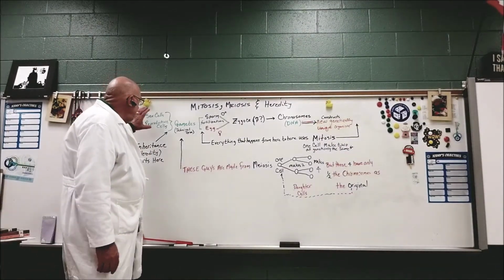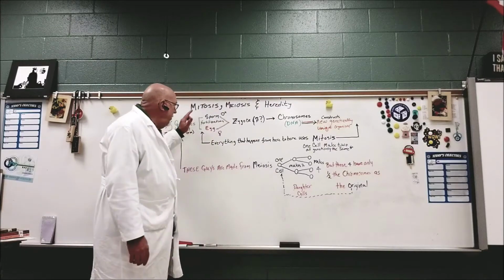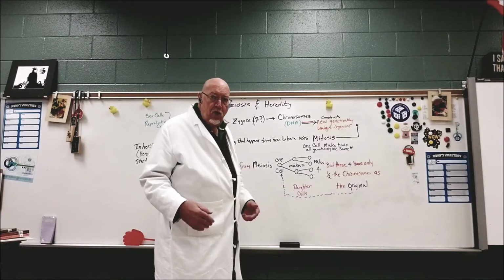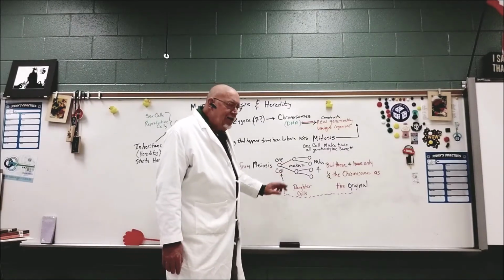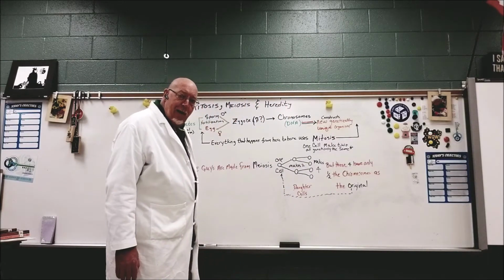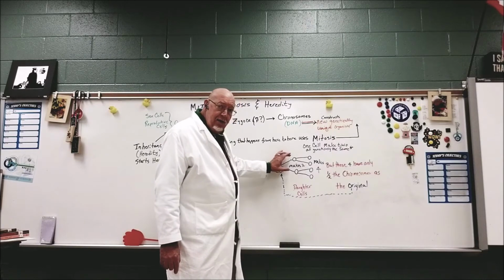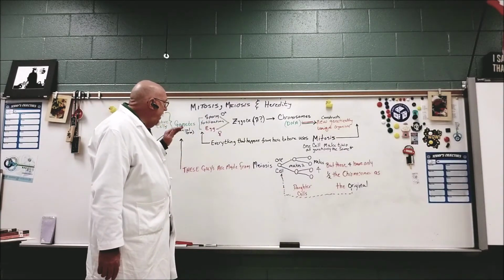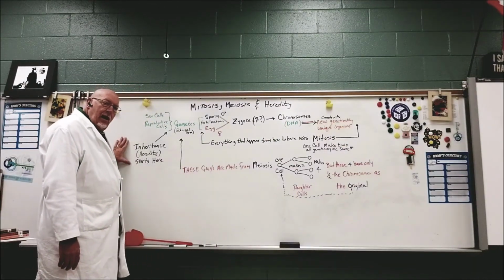Miotosis Meiosis Heredity Connections